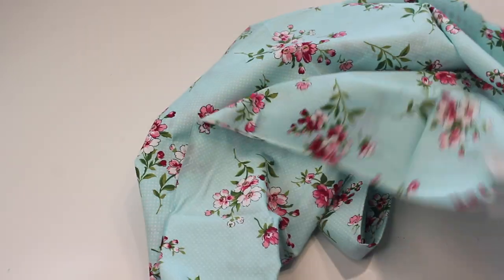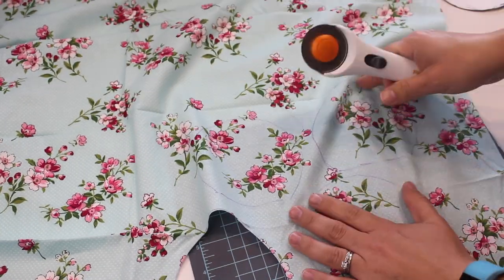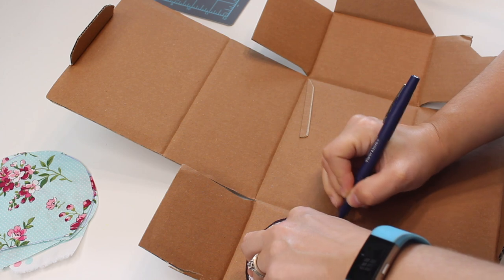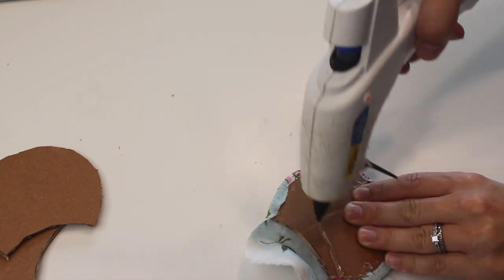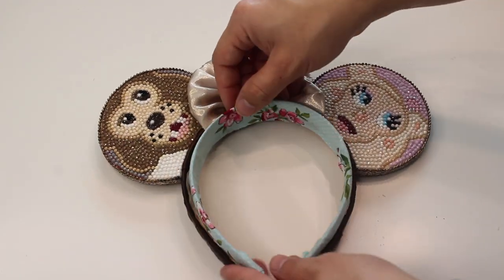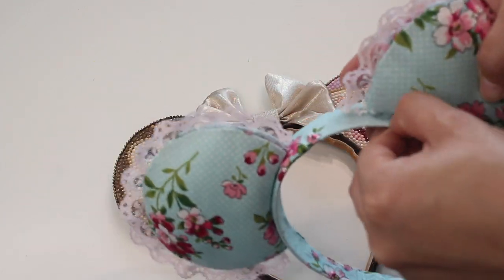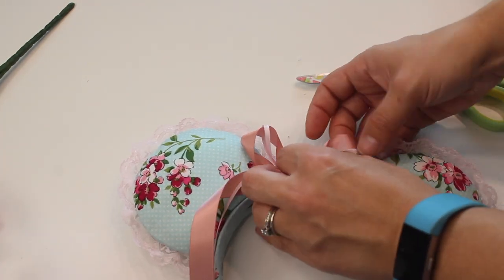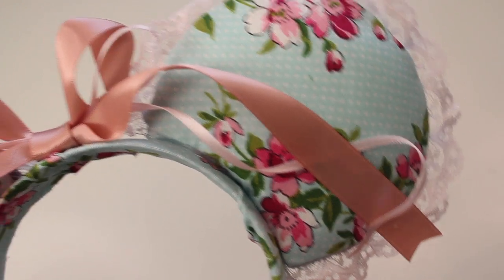DIY Enchanted Inspired Mickey Ears | Forgotten Favorites #5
Supplies
Fabric (Walmart, you only need 6 inches, but it comes by the yard)
Pink Ribbon (2 types)
Lace trim (pink)
Hot glue gun and sticks
Stuffing/polyfill